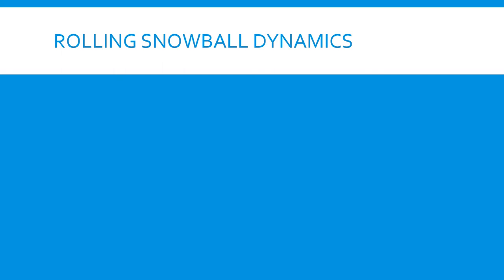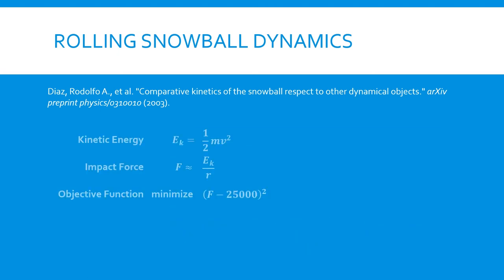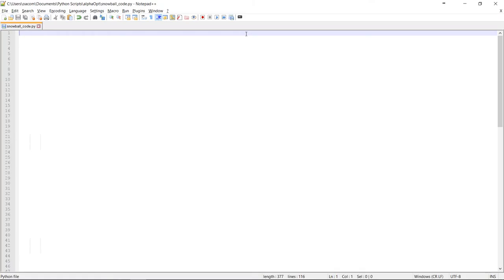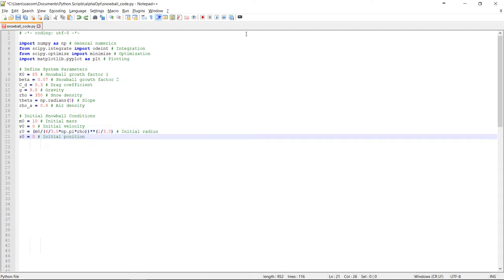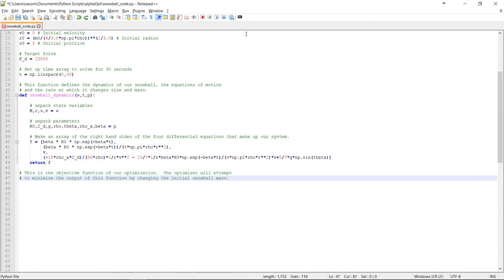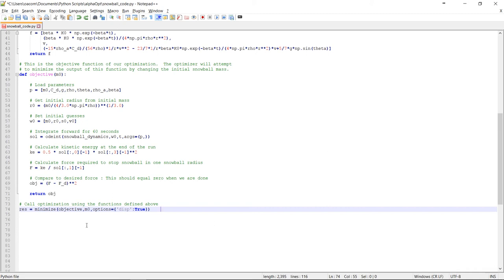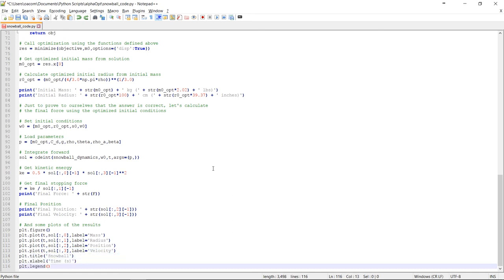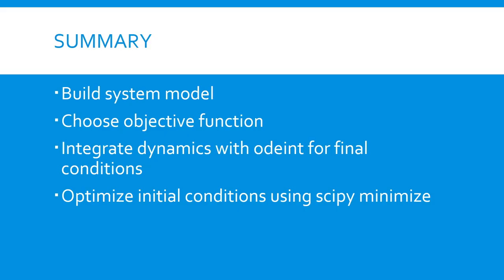Python Optimization Example Snowball Rolling with Scipy Minimize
How big does a snowball need to be to knock down a tree after rolling for 30 seconds?  We answer this question using optimization in Python.  Tools used: Python, numpy, scipy odeint, scipy minimize.

This video is part of an introductory series on optimization.